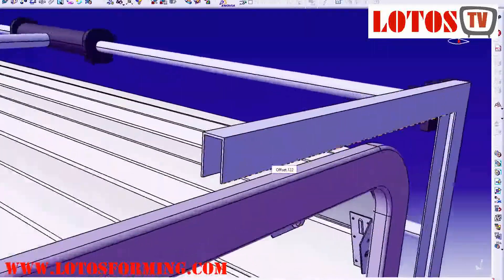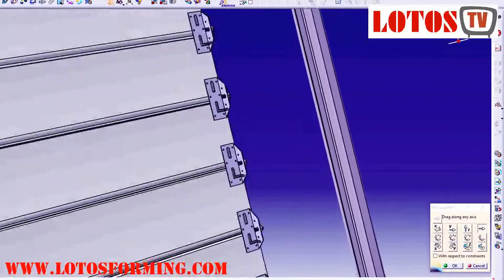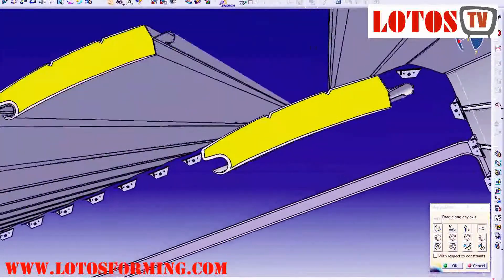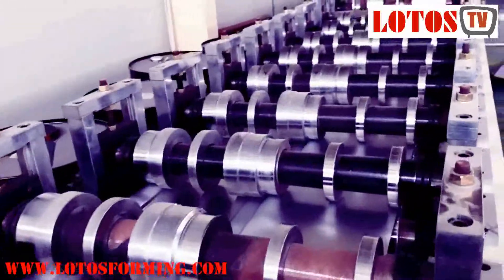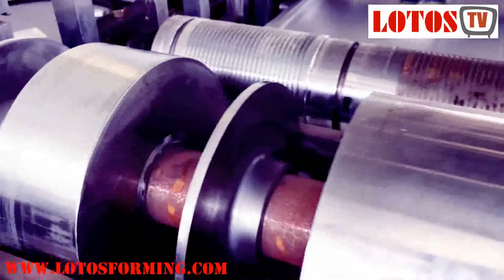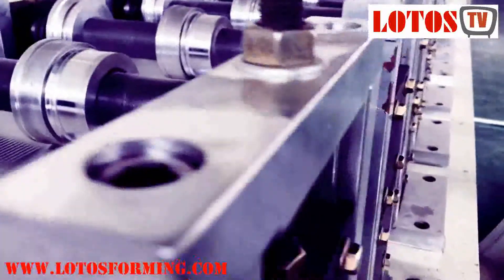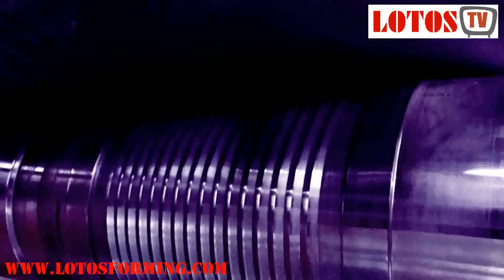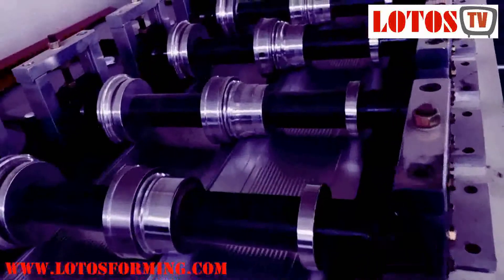SECTIONAL GARAGE DOOR MACHINE | SECTIONAL GARAGE DOOR ROLL FORMING MACHINE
A sectional garage door is made up of separate sections rather than a single panel; they rise vertically with no loss of driveway space in front of the garage